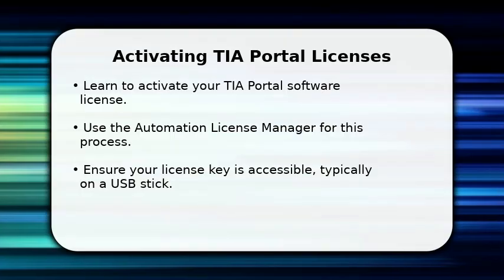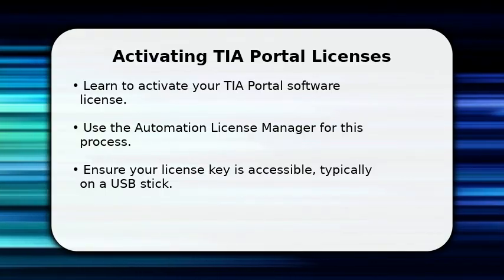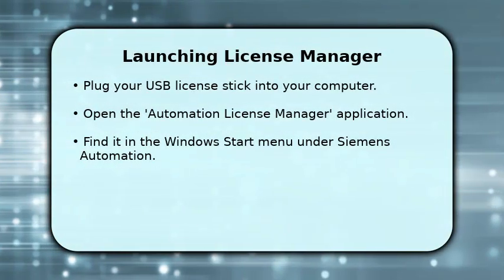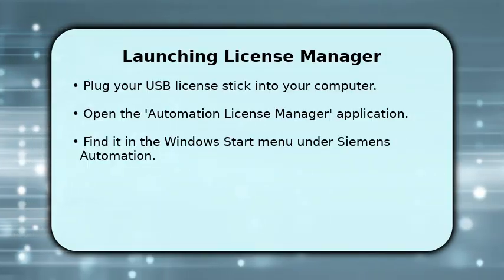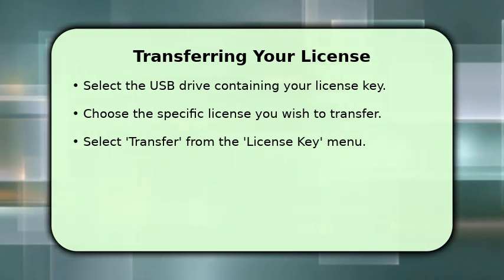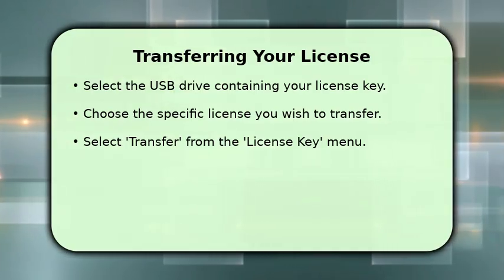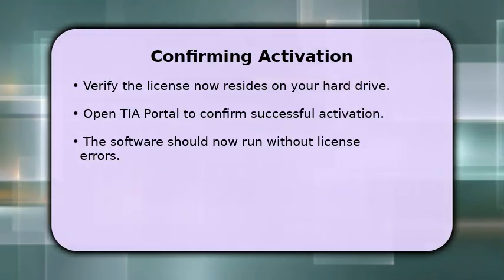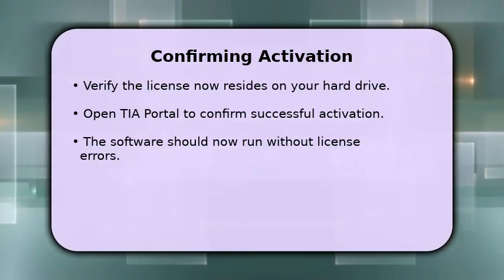How To Activate Tia Portal License - Step By Step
▸ (s) Are you struggling to activate your TIA Portal license? Look no further! In this step-by-step guide, we will walk you through the process of activating your TIA Portal license. From downloading and installing the software to entering your license key, we cover it all. Whether you're a seasoned engineer or just starting out with Siemens software, this video is for you.